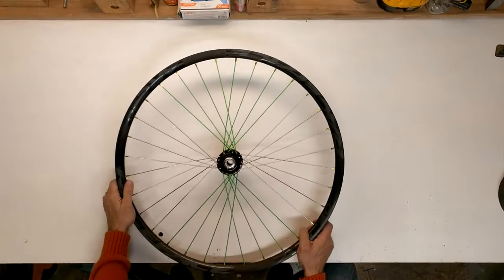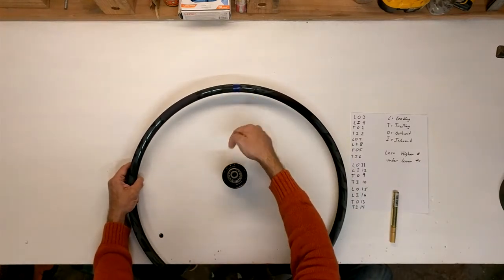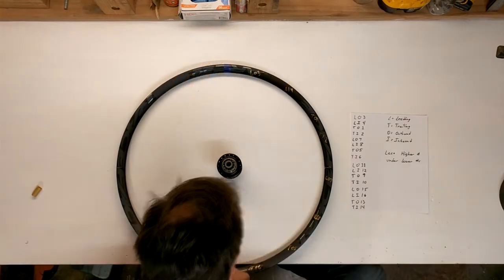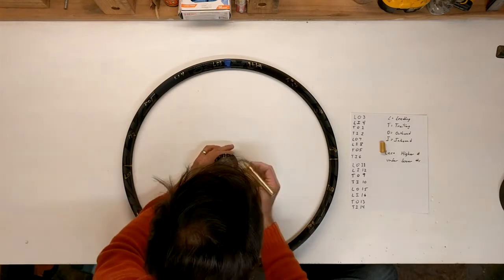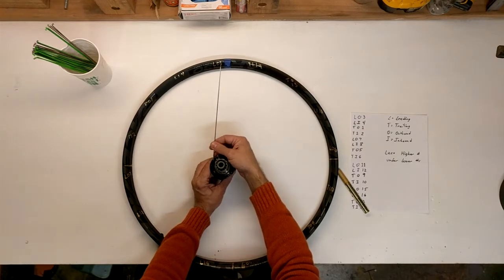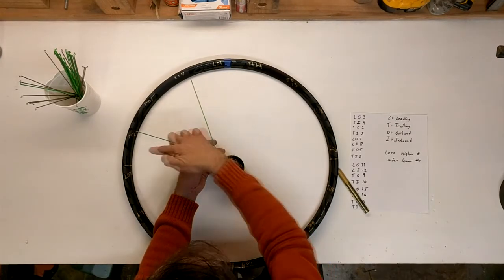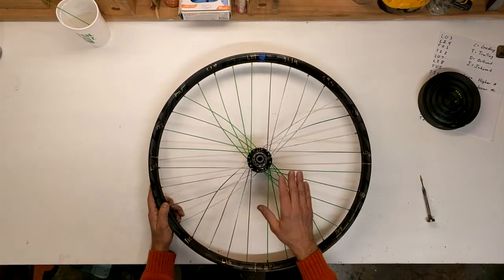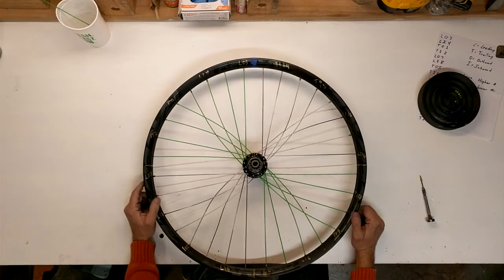Lacing a wheel Two Leading Two Trailing (2L2T)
Spoke Pattern:
L03
LI4
T01
TI2

L07
LI8
T05
TI6

L011
LI12
T09
TI10

L015
LI16
T013
TI14

Key:
L - Leading
T - Trailing
O - Outbound
I - Inbound

Notes:
Lace inbound spokes higher under lower number spoke

Use 2-cross pattern when calculating spoke length

All spokes are same length

Components used in this build:
Race Face ARC Offset 30 27.5" rim
Chris King ISO 142x12 rear hub
SAPIM Leader J bend GREEN KAWASAKI 14G - 262mm
SAPIM Leader J bend Silver 14G - 262mm
PWB Super Nipple 14MM 14G SOUR APPLE